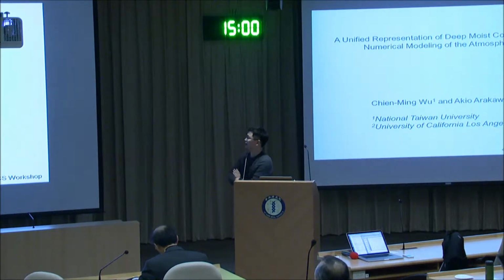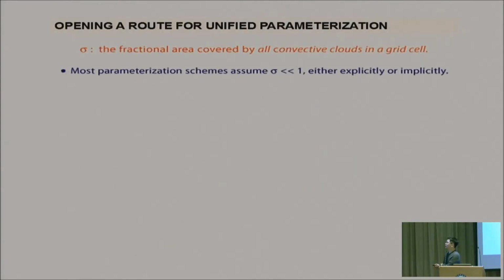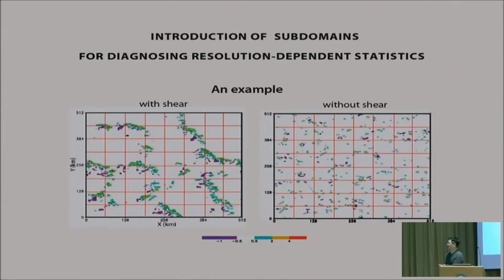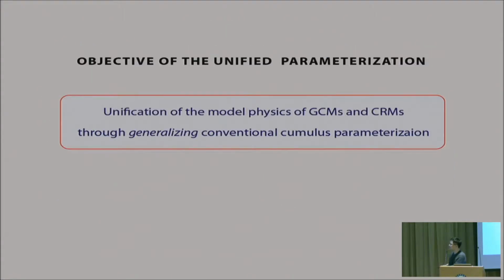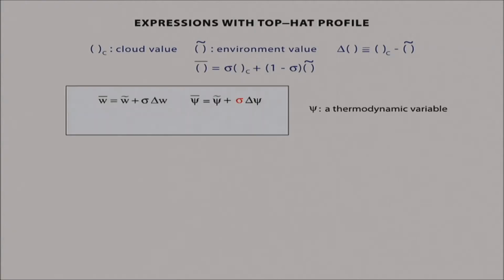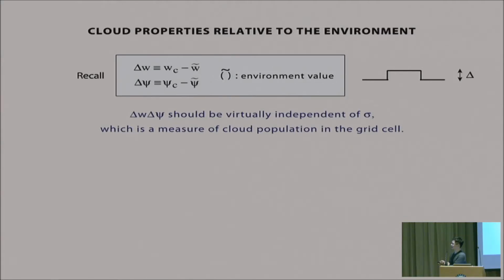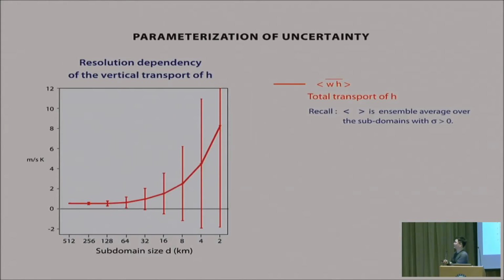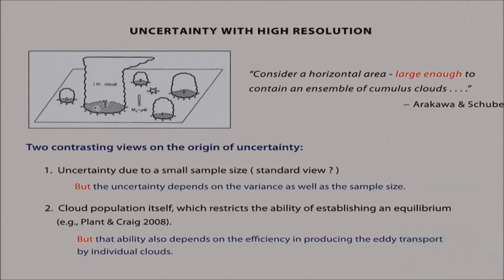2013/04/01 Session2_4 Chien-Ming Wu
2nd CCliCS Workshop on Climate System Modeling
第二屆氣候變遷研究聯盟研討會

Chien-Ming Wu(National Taiwan University)
A Unified Representation of Deep Moist Convection in Numerical Modeling of the Atmosphere